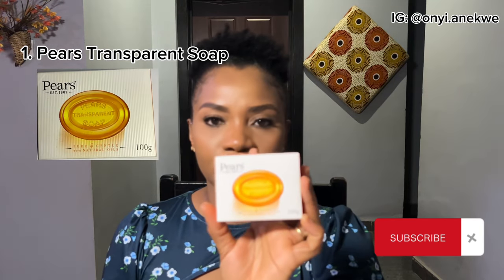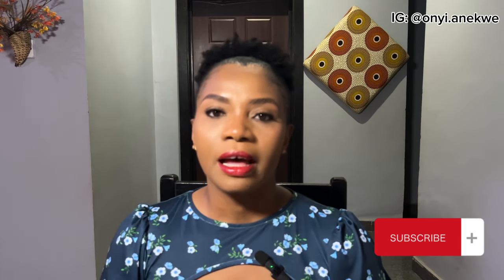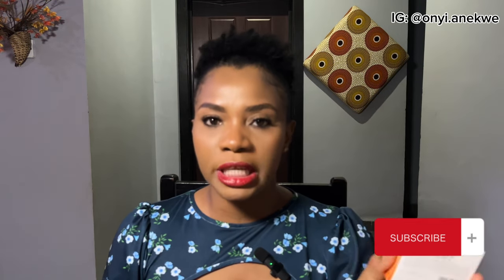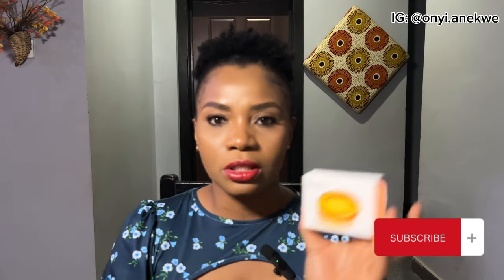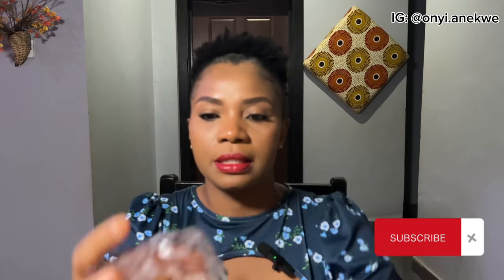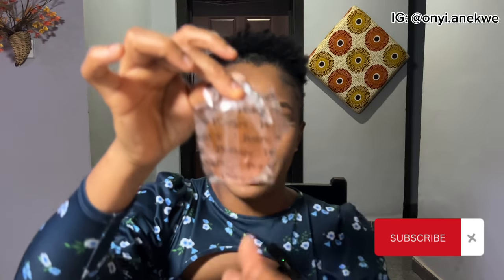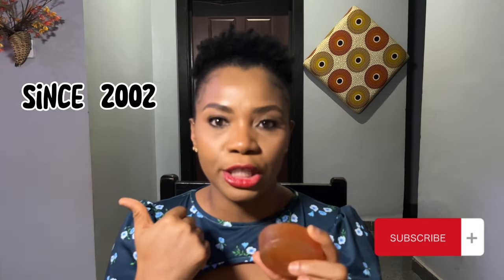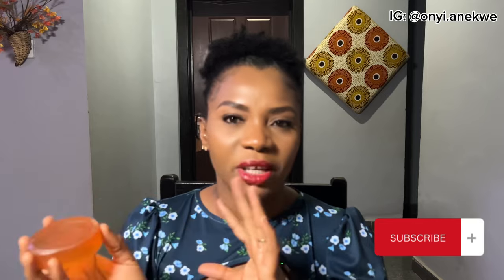5 Affordable Bar Soaps For Clear and Glowing Skin || Get Clear and Glowing Skin on a Budget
Welcome to our video, where we'll be discussing 5 affordable bar soaps that can help you achieve clear and glowing skin. In today's fast-paced world, it's essential to take care of our skin, and what better way than to use bar soaps that are not only effective but also easy on the pocket.

I have tried a range of bar soaps and have come up with the top 5 picks that can work wonders for your skin. Whether you have dry, oily, or sensitive skin, I've got you covered.

In this video, we'll be reviewing each soap in detail, discussing its key features, ingredients, and benefits. We'll also provide you with useful tips on how to use these soaps to get the most out of them.

So, if you're looking for affordable skincare options that don't compromise on quality, this video is a must-watch. Tune in now to learn more about the 5 affordable bar soaps for clear and glowing skin that you need to add to your skincare routine today.

xoxo
x.x.x.x.x.x.x.x.x.x.x.x.x.x.x.x.x.x.x.x.x.x.x.x.x.x.x.x.x.x.x.x.x.x.x.x.x.x.x.x.x.x.x.x.x.x.x.x.x.x.

x.x.x.x.x.x.x.x.x.x.x.x.x.x.x.x.x.x.x.x.x.x.x.x.x.x.x.x.x.x.x.x.x.x.x.x.x.x.x.x.x.x.x.x.x.x.x.x.x.x.